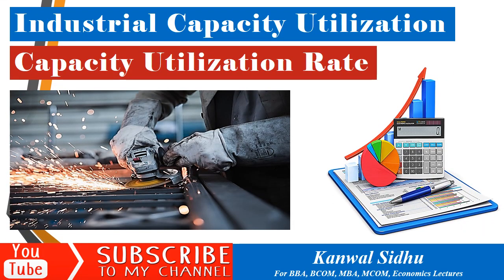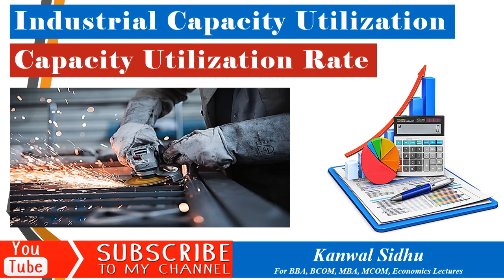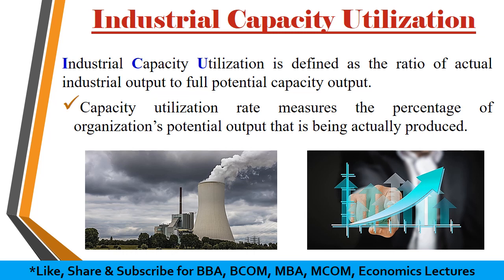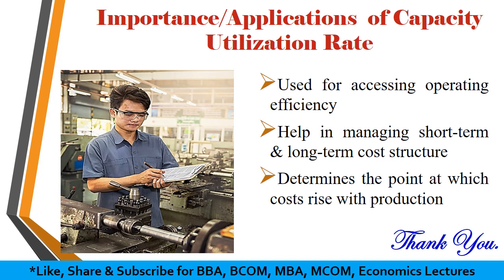Capacity Utilisation | Capacity Utilization Rate | MA economics